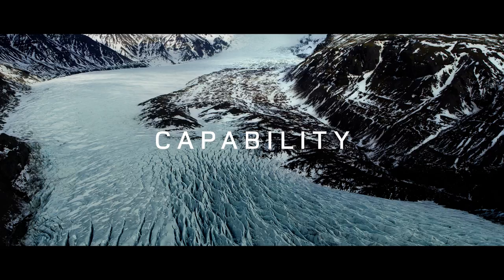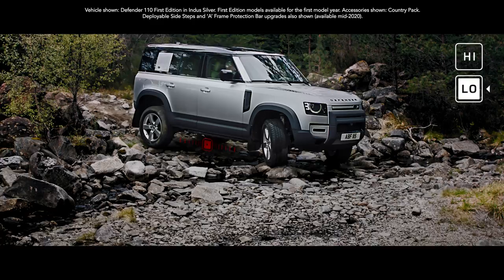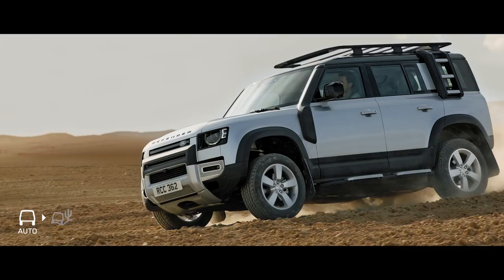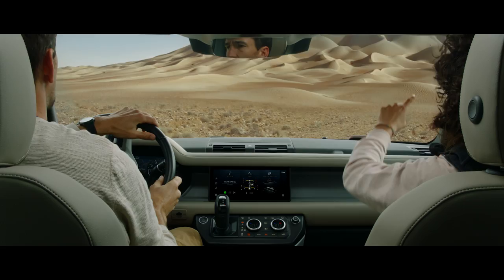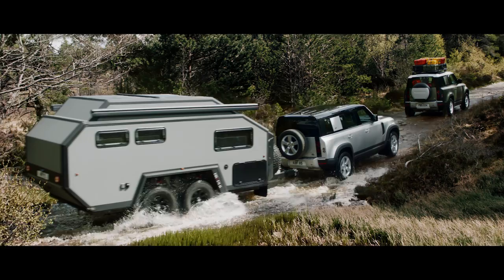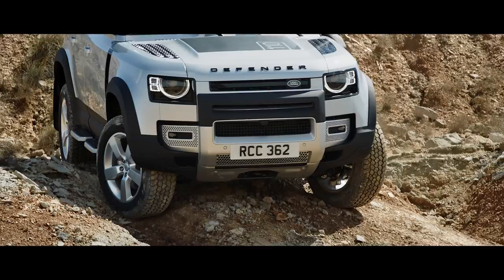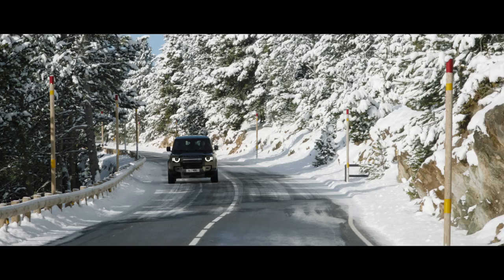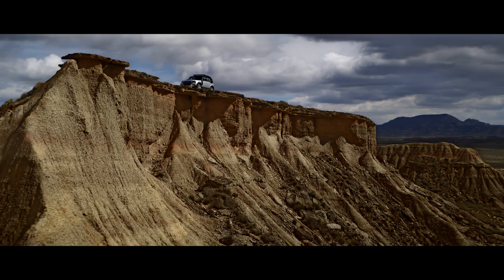The New Land Rover Defender - Capability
The new Land Rover Defender – unstoppable off-road and on.

Featuring permanent all-wheel-drive and the world first Configurable Terrain Response that allows you to fine-tune individual settings for any conditions. Add to this supreme all-terrain geometry, twin speed transfer box and locking differentials and Defender is unstoppable.

to explore the Land Rover Defender.